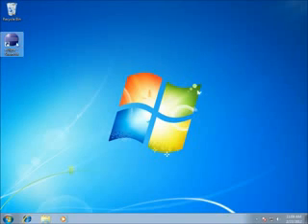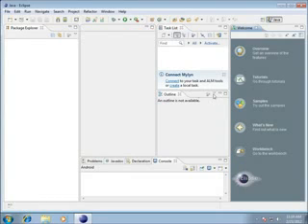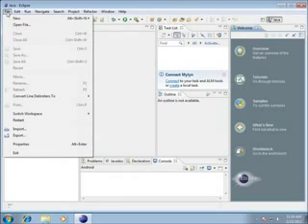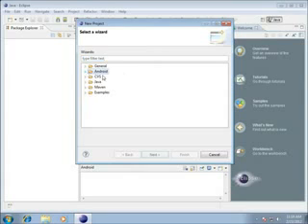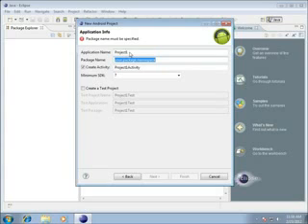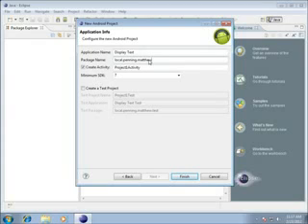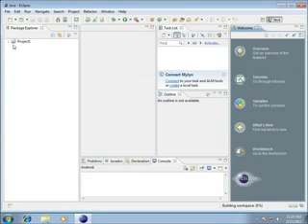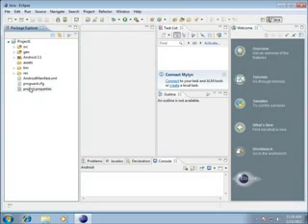Android Project 1v1 Creating the First Android App low